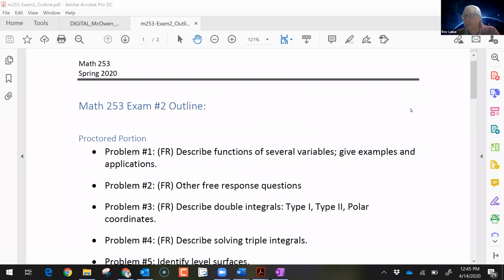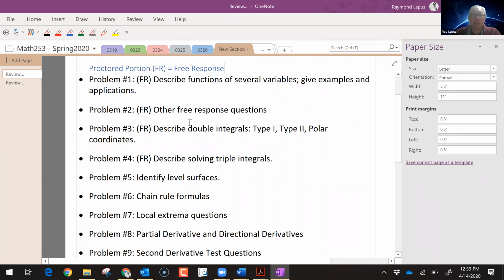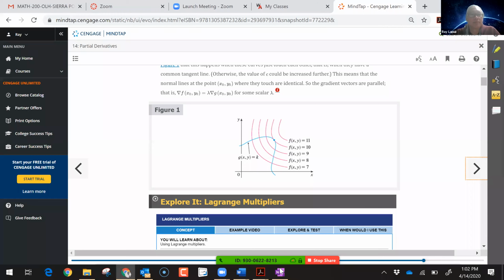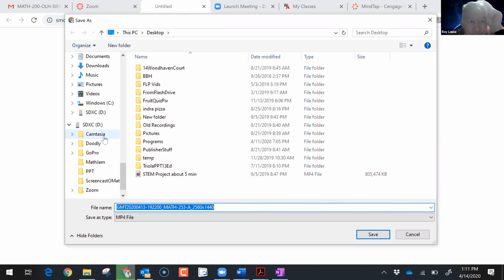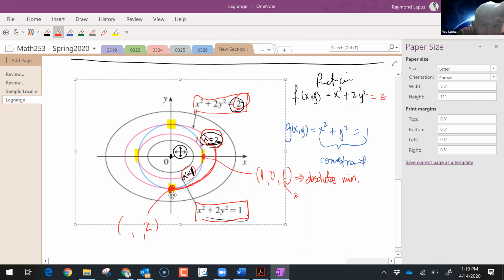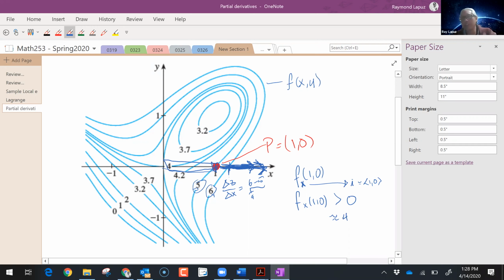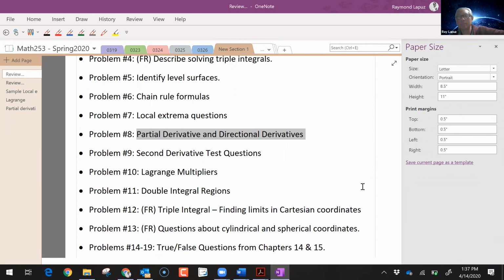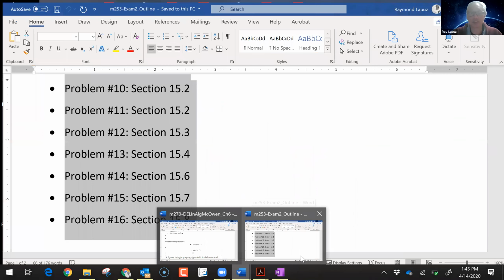0414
Ray Lapuz
Cañada College